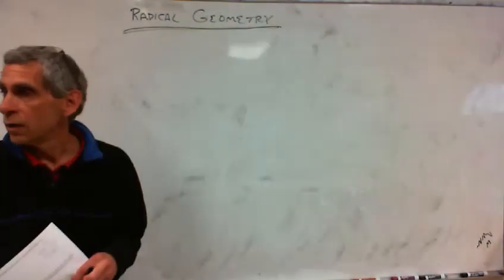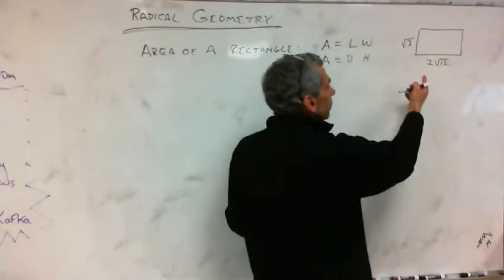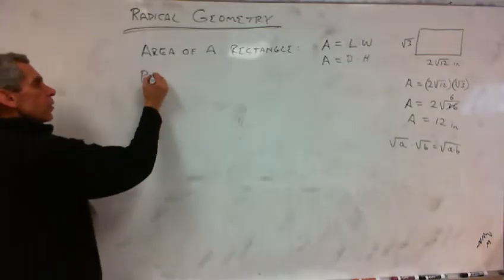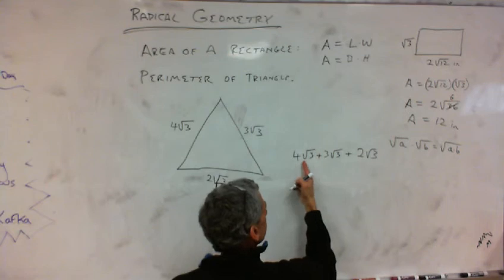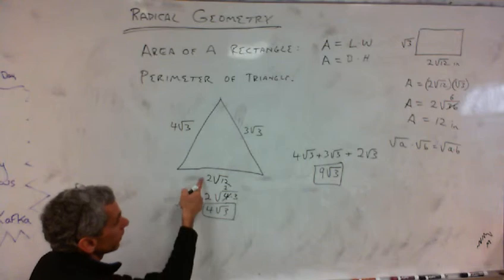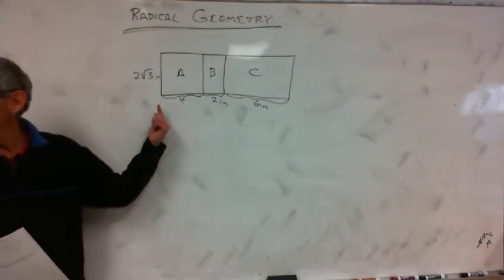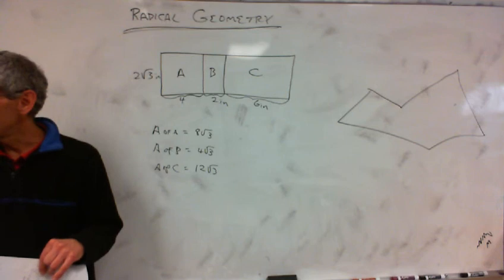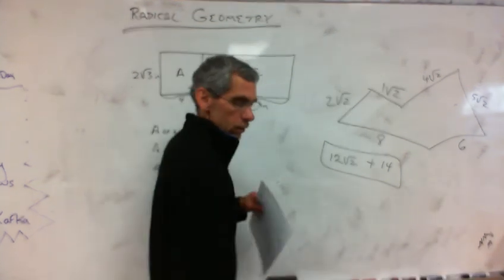7th Grade: "Radical" Geometry 3/3/14